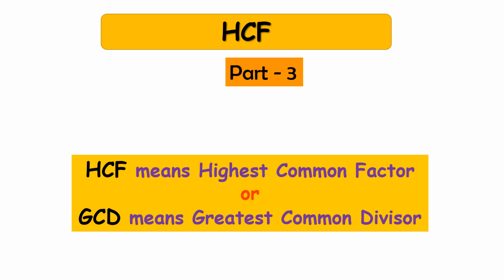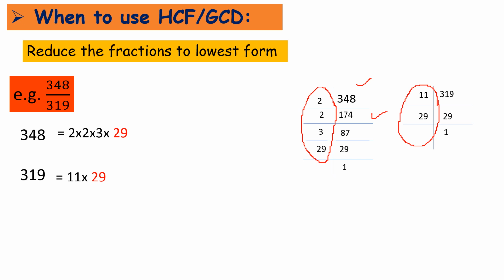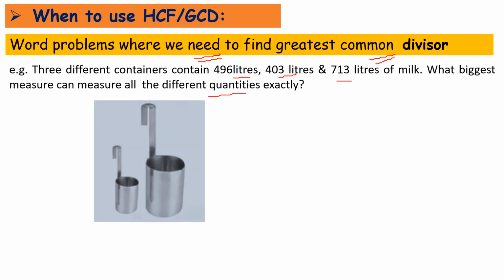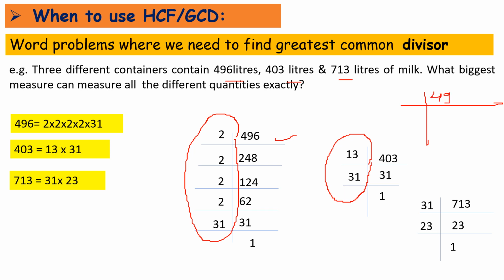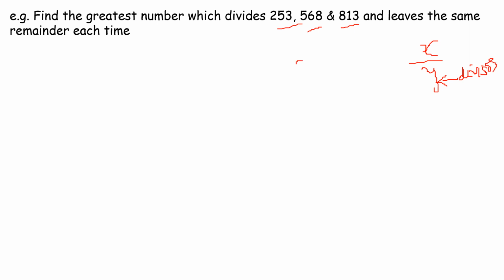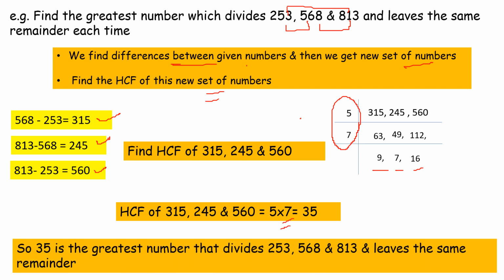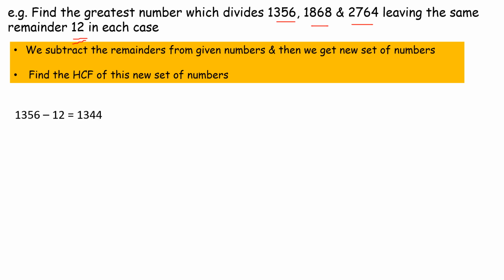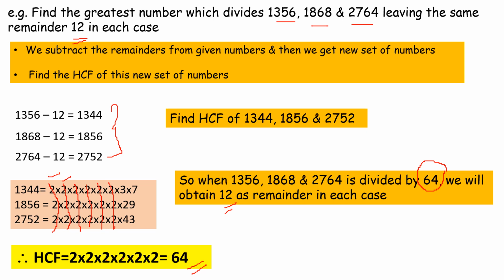Factors And Multiples Part 3